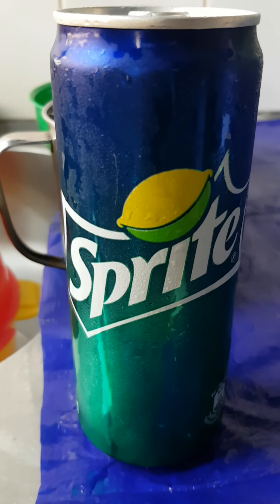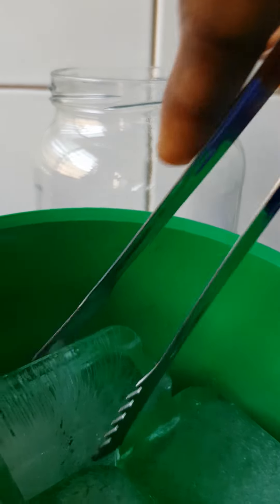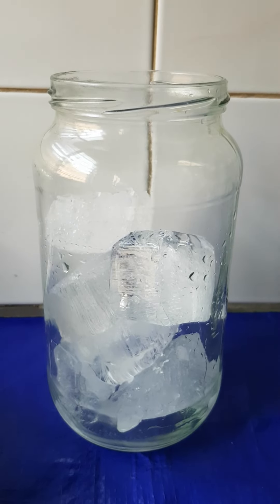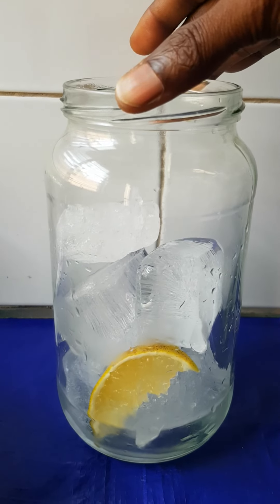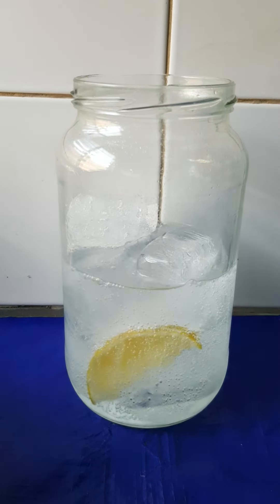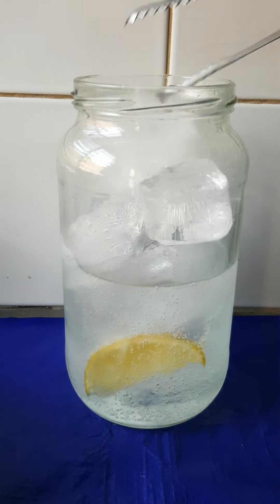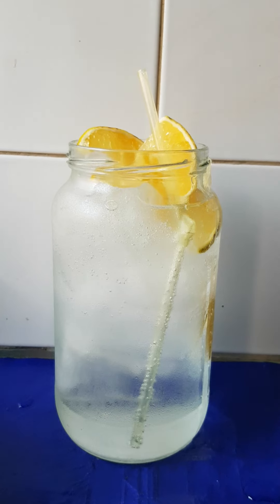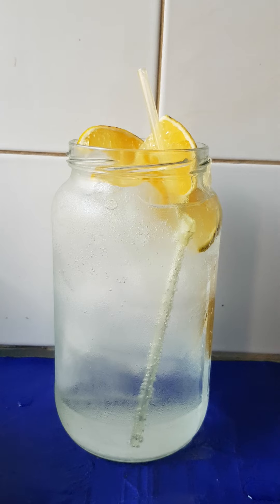HOW TO MAKE SPRITE JUICE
SPRITE JUICE ORANGE ICE BLOCK LAMBO GOOD JUICE ?